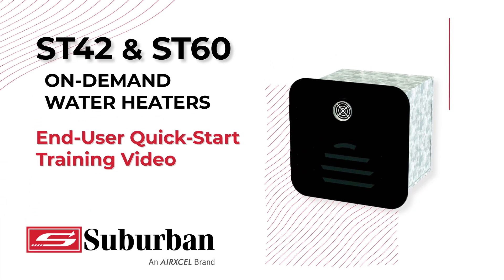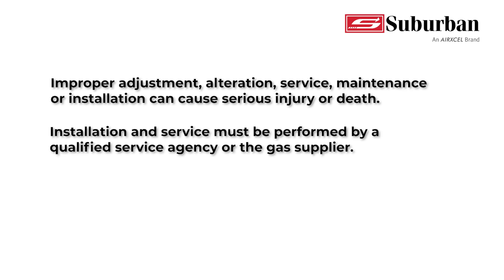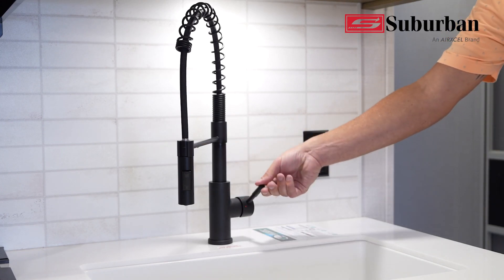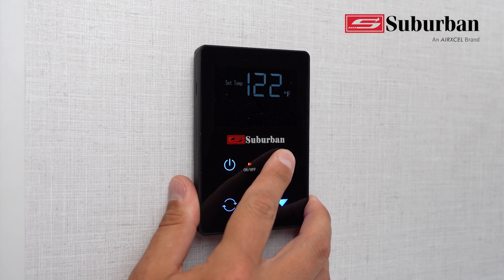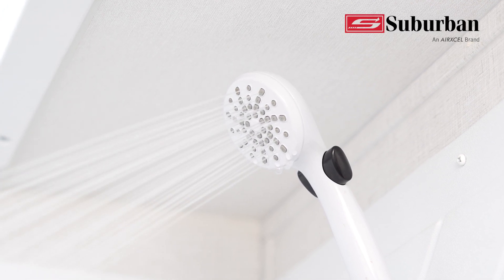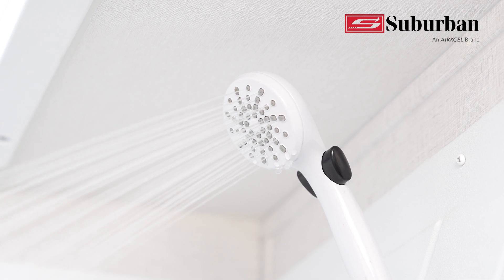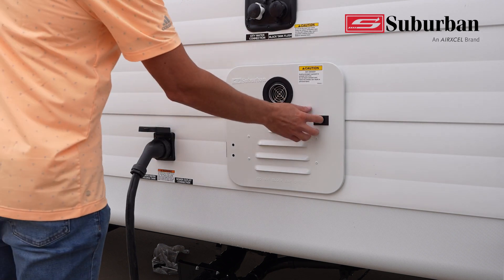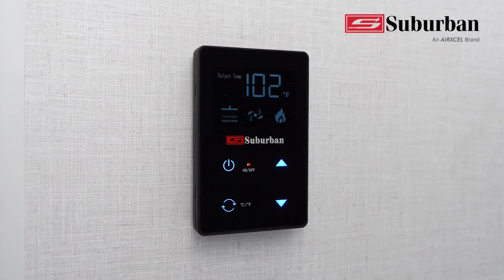ST42 & ST60 On-Demand Water Heaters : End-User Quick-Start Training Video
For RV owners who use the Suburban ST42 & ST60 On-Demand Water Heaters, this informative video will help you master how to use your Suburban water heater and unlock the secrets to peak efficiency. We also have tips for ongoing use and maintenance to ensure every adventure is a comfortable one.

IMPROPER ADJUSTMENT, ALTERATION, SERVICE, MAINTENANCE OR INSTALLATION CAN CAUSE SERIOUS INJURY OR DEATH.

Installation and service must be performed by a qualified service agency or the gas supplier. Visit SuburbanRV.com to locate the nearest RV service center and/or dealer to have the work completed.